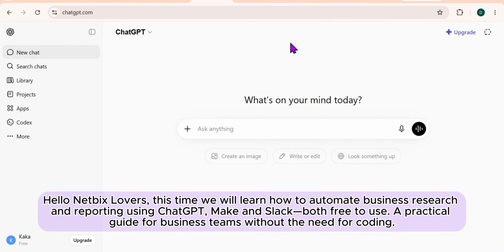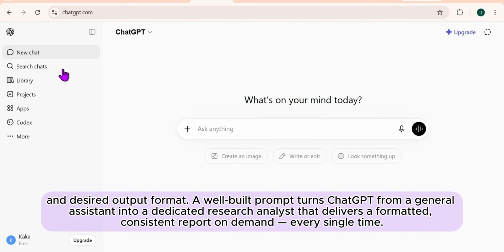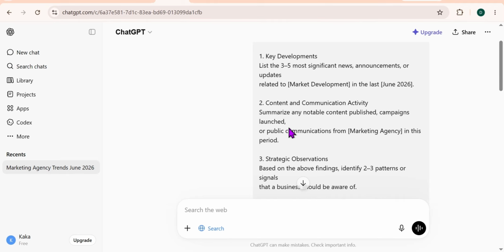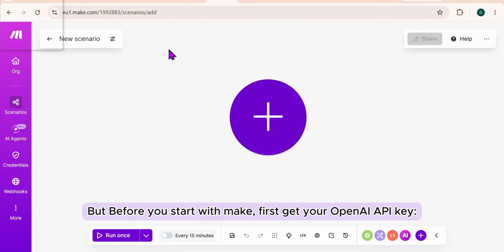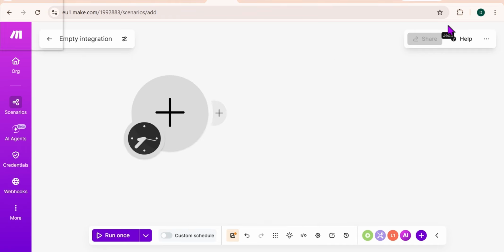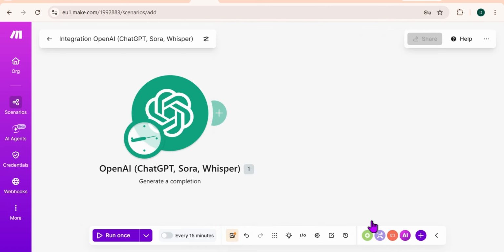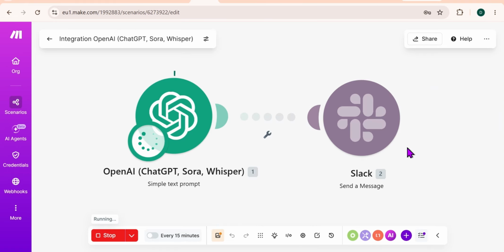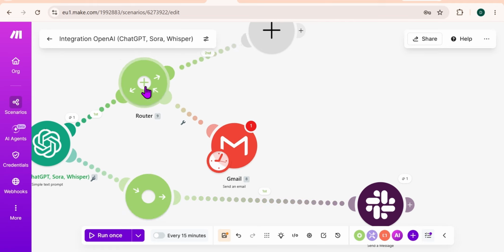How AI Agents Can Automate Business Research and Reporting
Every business runs on information. Market trends, competitor moves, industry news, performance data — teams spend hours every week searching, reading, summarizing, and formatting research into reports that decision-makers can act on.

The problem is not that research is difficult. It's that it's slow, repetitive, and pulls skilled people away from work that actually requires their judgment. A marketing manager spending three hours compiling a weekly competitor report is three hours not spent on strategy. An operations analyst manually collecting data from five different sources every Monday morning is an analyst not solving real operational problems.

AI research automation changes this entirely. Instead of a team member manually searching, reading, and compiling, an AI research agent does it automatically — finding relevant information, synthesizing it into a structured report, and delivering it on schedule without anyone lifting a finger.

This guide is for corporate teams, HR departments, startups, and business professionals who want to automate their research and reporting workflows using tools that are completely free to start. The combination we'll use is ChatGPT for AI-powered research and synthesis, and Make for automated scheduling and delivery. By the end, you'll have a working research workflow that saves your team hours every single week.